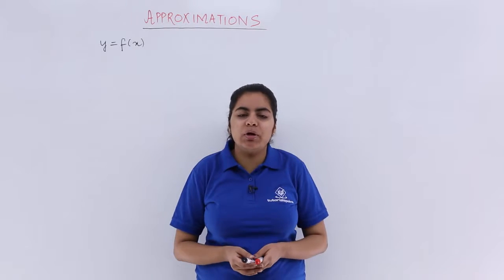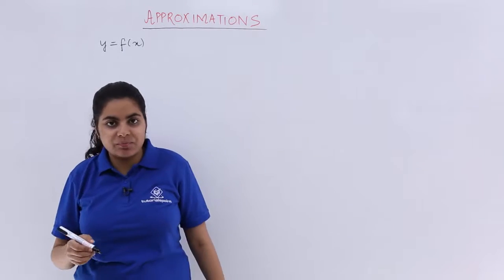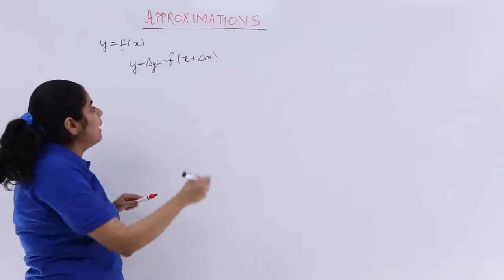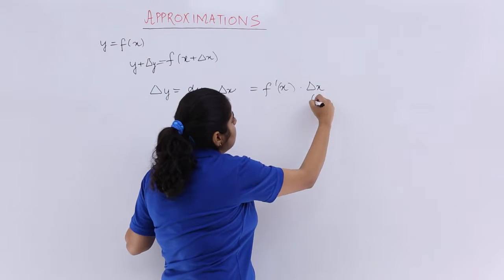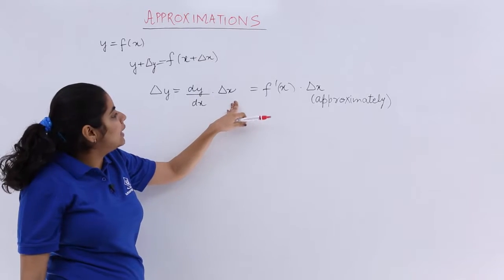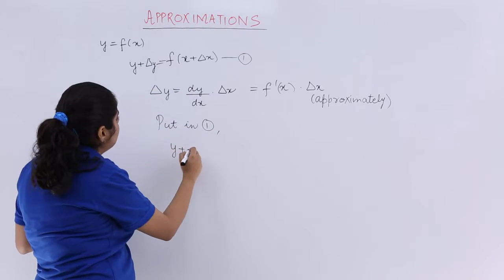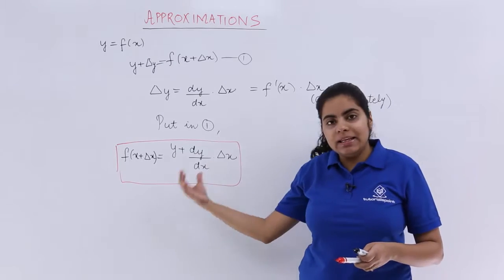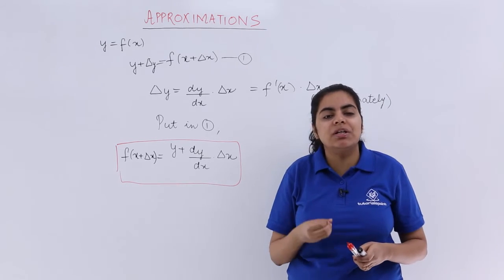Class 12 Maths | Approximations in Detail | Application of Derivatives Class 12 | Tutorialspoint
Class 12 Maths - Application of Derivatives Class 12 at tutorialspoint. In this tutorial, you learn about Approximations in Detail, Class 12th Maths solutions.